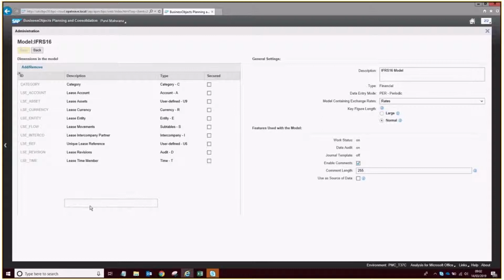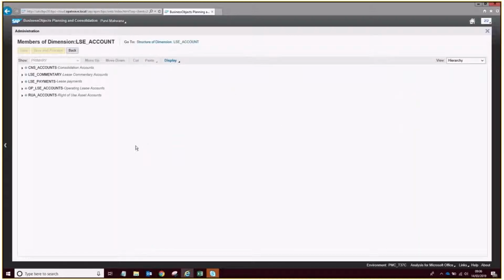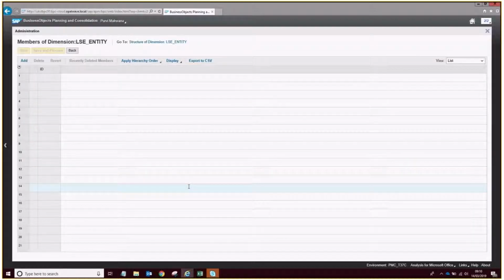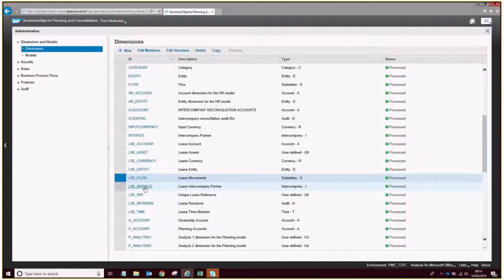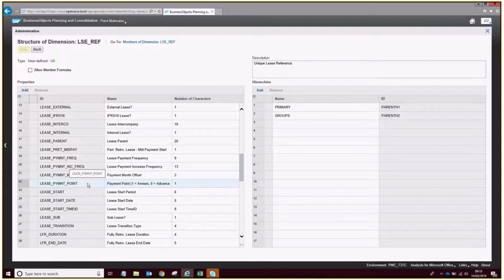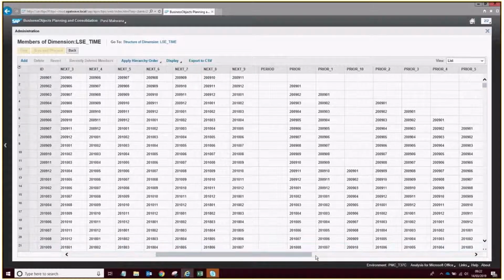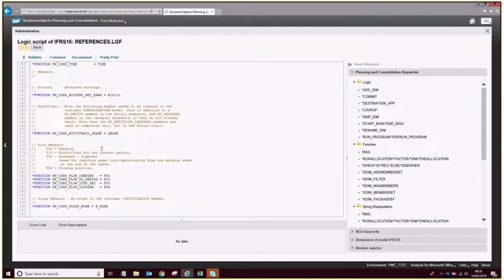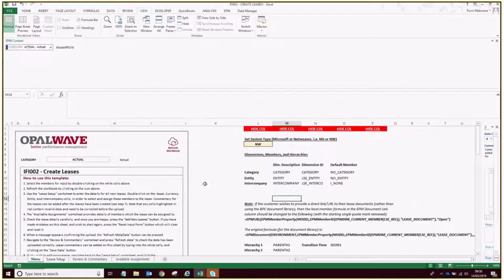3 IFRS 16 Dimensions, Logic & Templates